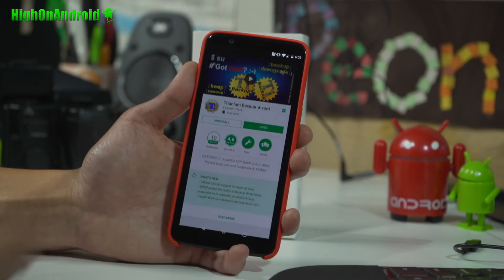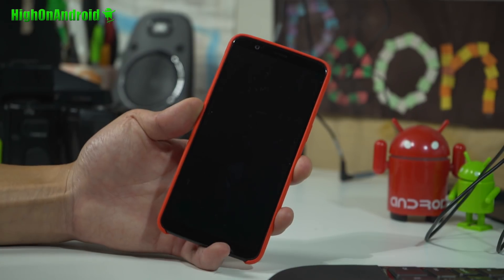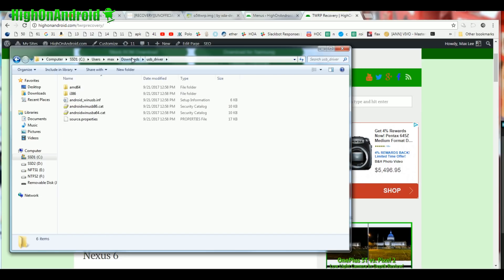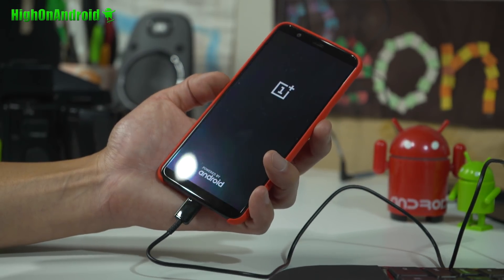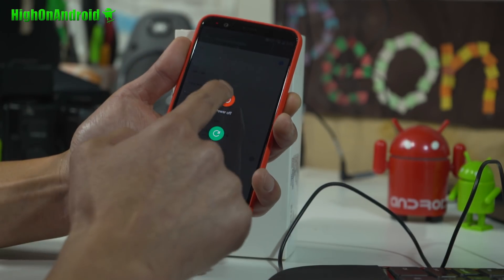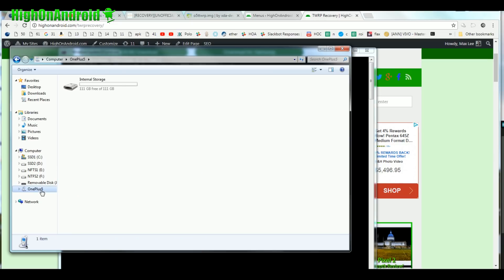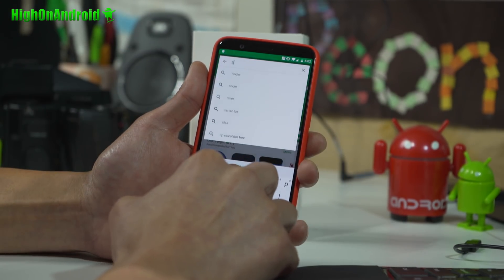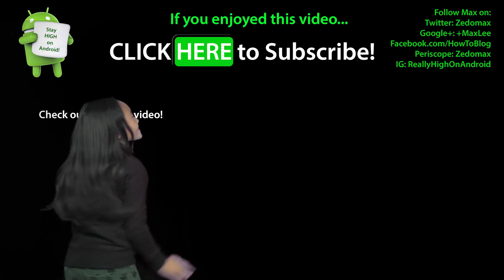How to Root OnePlus 5T! [Windows/Mac/Linux][Android 8.0/8.1 Oreo]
In this video tutorial, I am going to show you how to root the OnePlus 5T on Windows, Mac, or Linux.  If you are new to rooting, be sure to follow the video tutorial step-by-step and you should have zero problems.  Now, rooting will ERASE EVERYTHING on your OnePlus 5T since we will be unlocking the bootloader, which will wipe everything. This root method is for Android 7.1.1, Android 8.0/8.1 Oreo. Tutorial page w/ links to download & substitute commands for Mac/Linux:
Looking for OnePlus 6 root method?  See How to root OnePlus 6 here
IMPORTANT UPDATE!!! 12/4/2017 After rooting your OnePlus 5T using my root tutorial few days ago, you may run into problem of your storage and gallery not working correctly. Here's how to easily fix by typing the following using Terminal Emulator thanks to Powder77777! su
restorecon -FR /data/media/0
YouTube Audio Credits:  Background music made with SoundTrap.com, see:
Soundtrap.com/zedomax